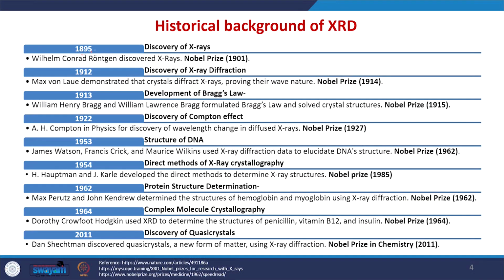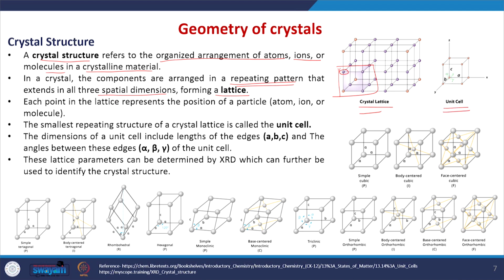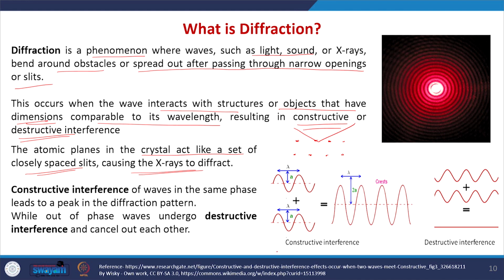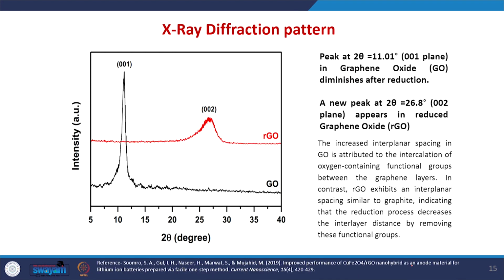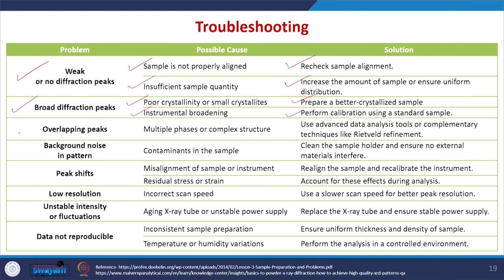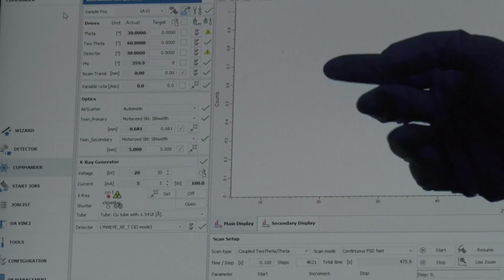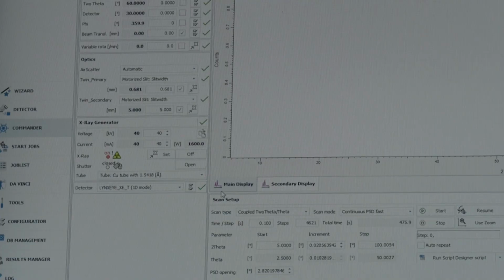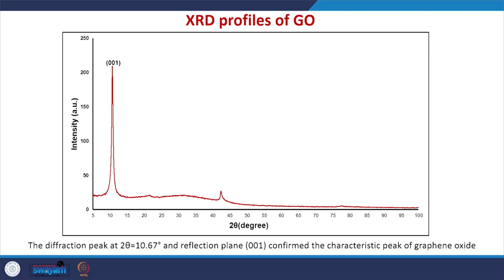Lecture 09: X-Ray Diffraction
In this video, we dive into X-ray Diffraction (XRD), a fundamental technique for analyzing crystal structures. We will explore the basics of X-rays and diffraction, crystal geometry, and the principle behind XRD, including Bragg’s Law. Learn about the key components of a diffractometer, applications of XRD in material science and nanotechnology, and common troubleshooting tips. The session wraps up with a demonstration, providing insights into this essential characterization tool.